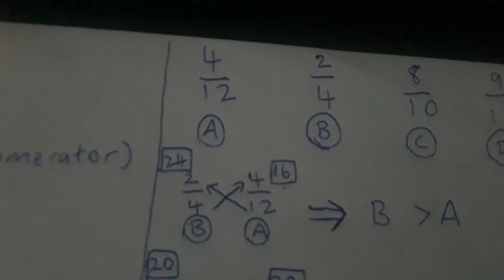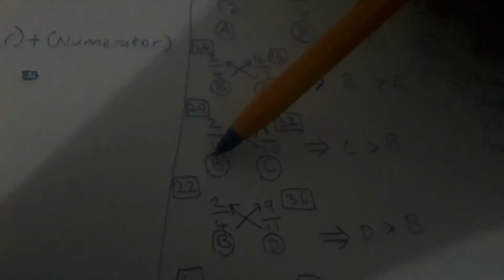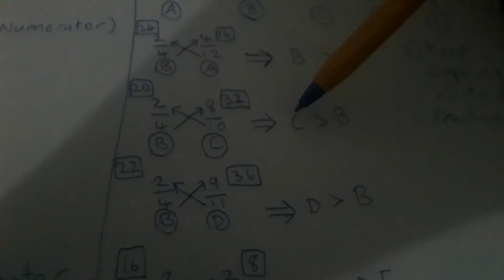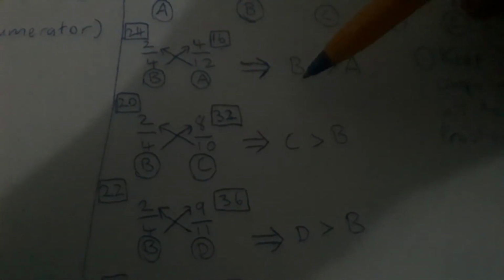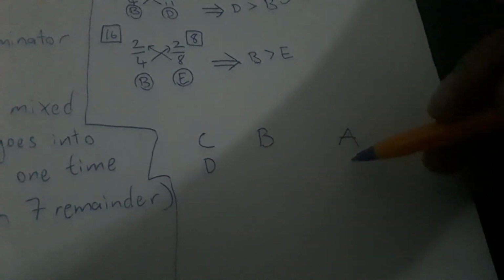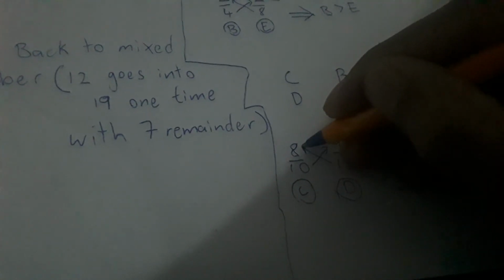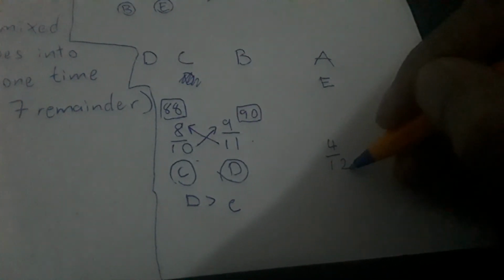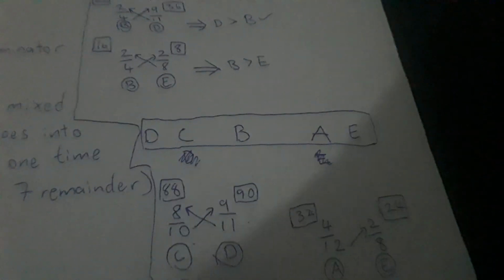Ordering Fractions without LCD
Ideally the lowest common denominator is the best way to solve this problem but this time the LCD would take to long to acquire. The method of cross multiplication and comparison is better